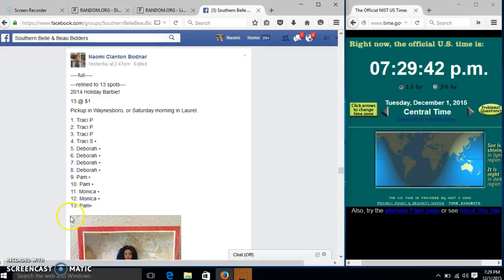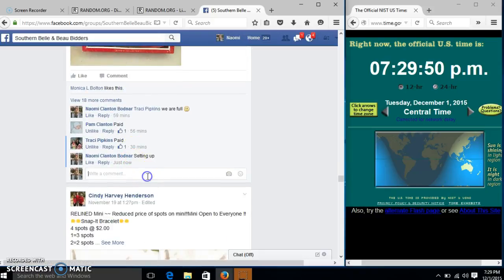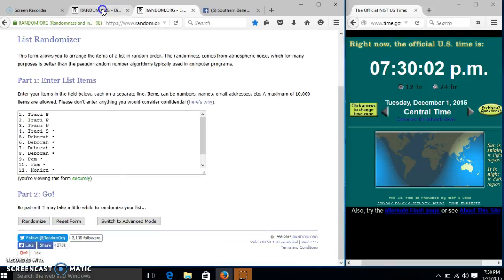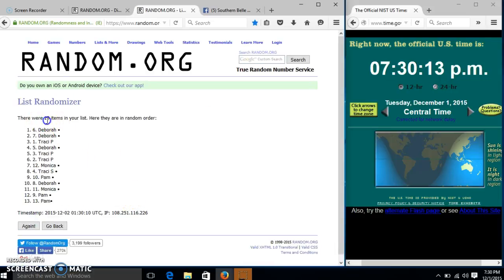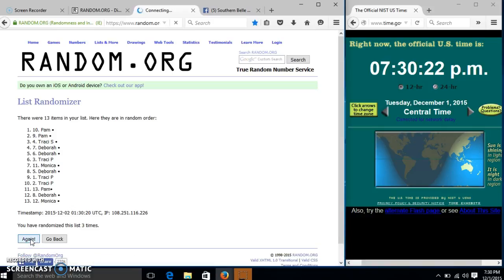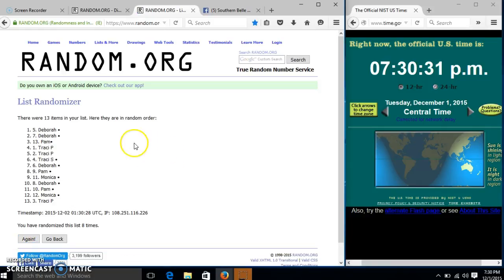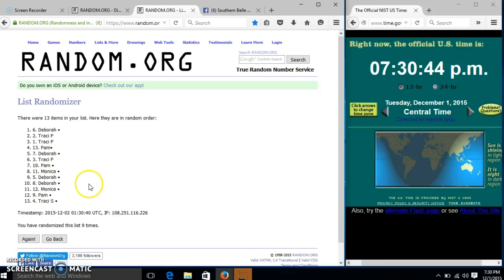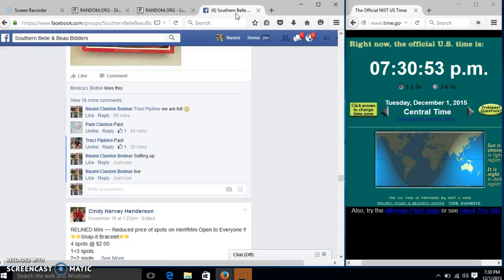My Holiday Barbie 12/1/15